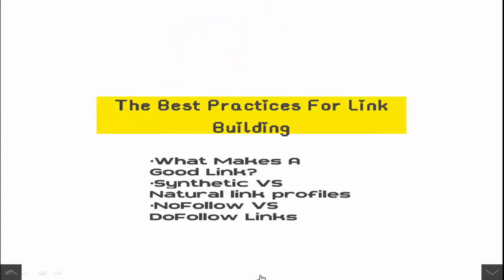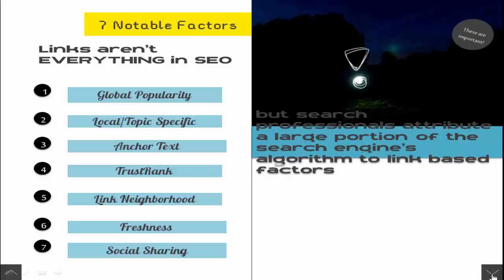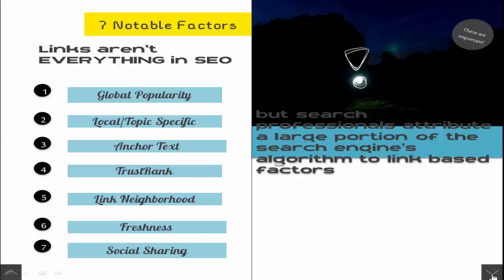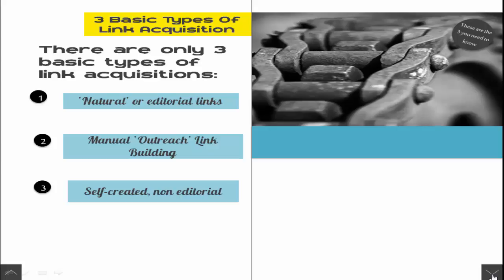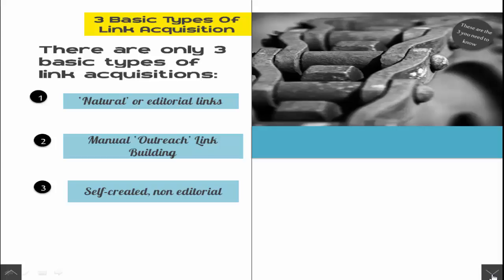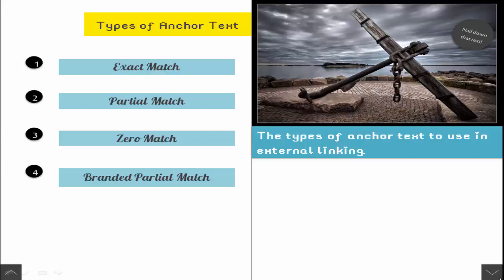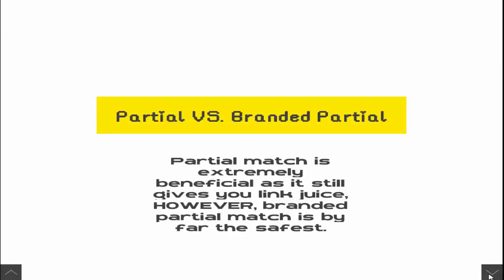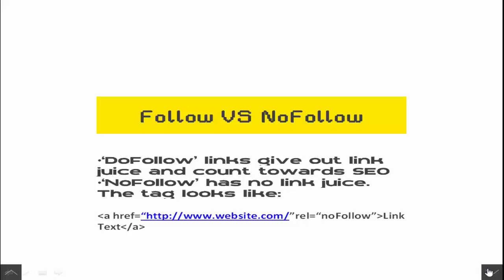Simple Rules for Link Building Essential SEO Training For Online Marketing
2
Understanding Searcher Intent
3
Understanding Different Types of SEO Tags
4

5
What do mean by Page Rank
6
Simple Rules for Link Building
7

8
Technical Optimization
9
301 Redirects
10

11
Technical Optimization
12
International SEO
13
Authorship Markup
14

18
Keyword Research & Mapping
19
Building a New Site
20

21
Summary